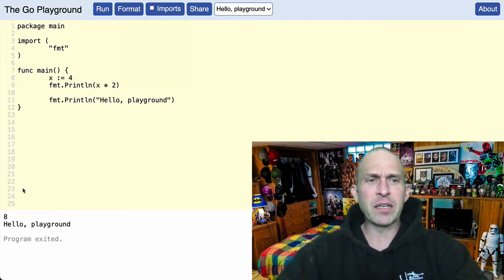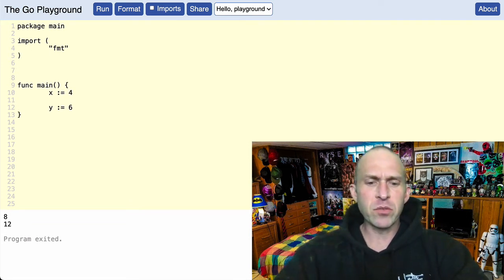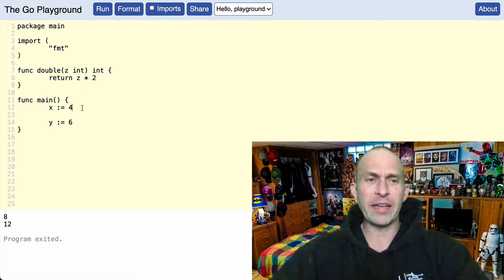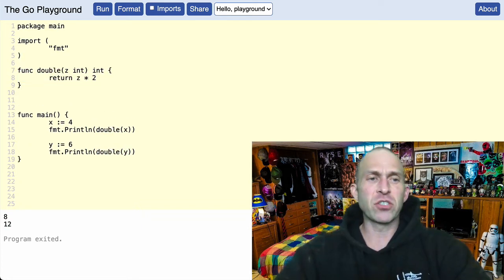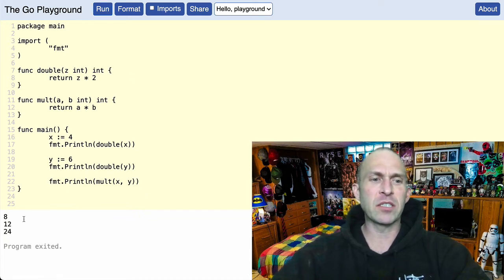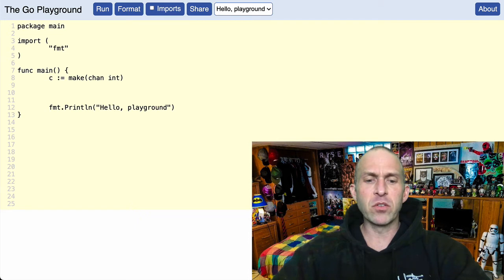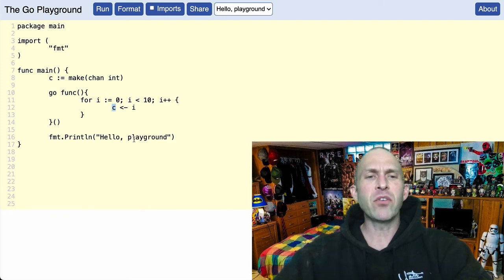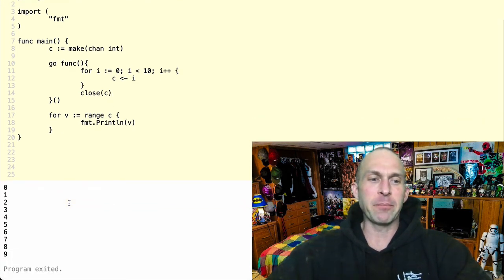GOLANG FUNCTIONS IN 5 MINUTES!!!!!! Go func( ) Tutorial for Beginners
Learn how to program functions in the Go Programming Language in under 5 minutes!  In this tutorial, I will show you how to program functions and anonymous functions (aka lambda expressions and function literals).  Join me...